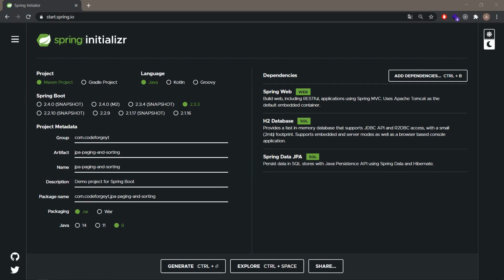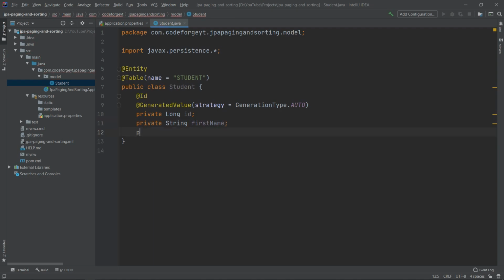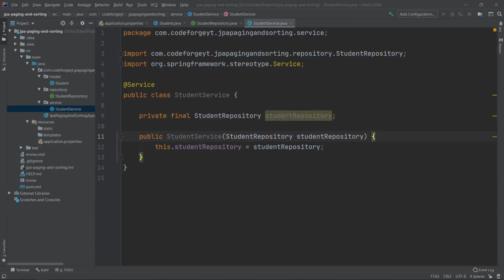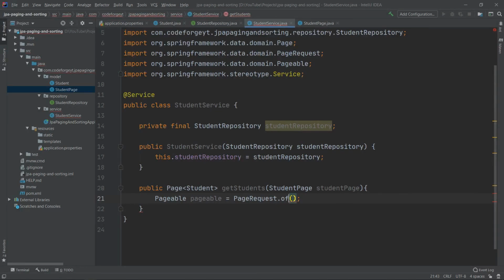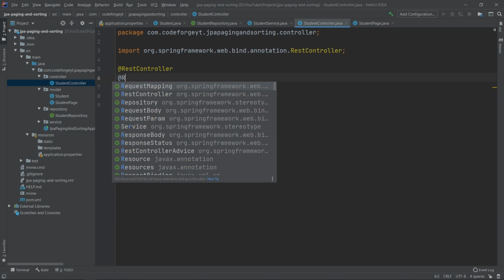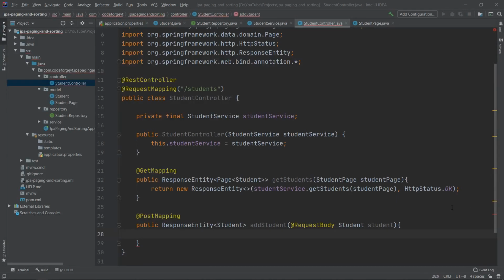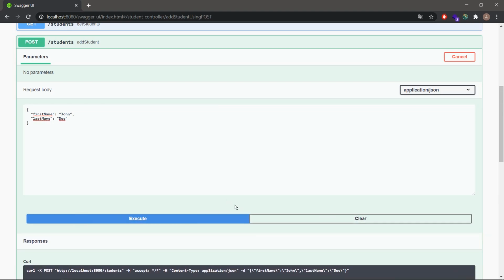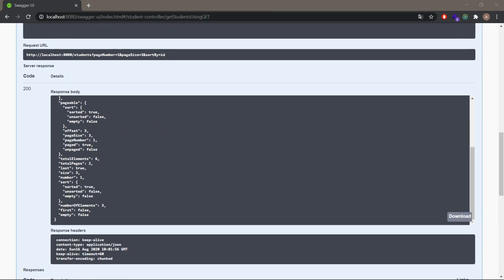Java Spring Boot - JPA - Hibernate - H2 - Paging and Sorting Repository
Learn how to implement paging and sorting for your entities in 20min! Quick, simple guide that will help you start with Spring Data Paging and sorting repository in Java Spring Boot application. We will use JPA, Hibernate and H2 database. Keep Coding!